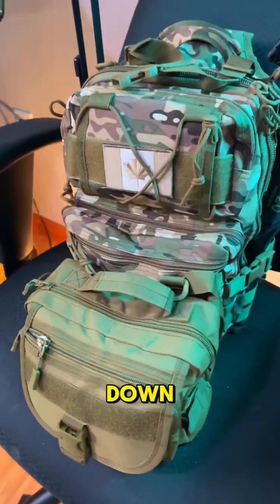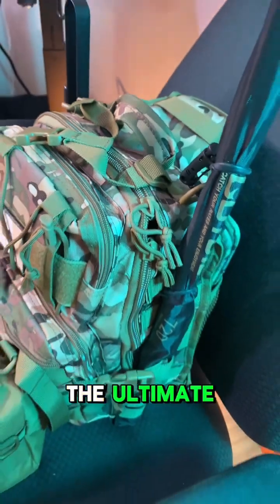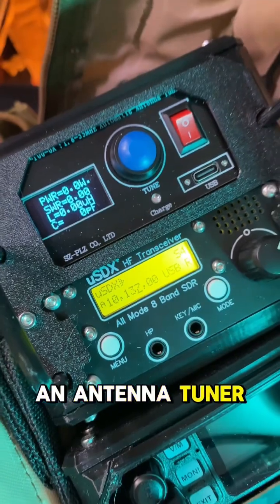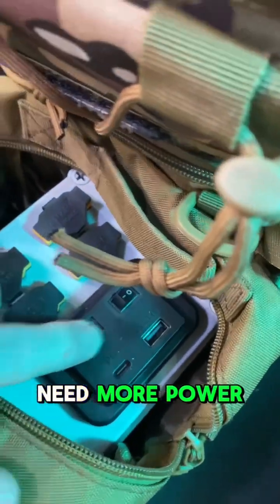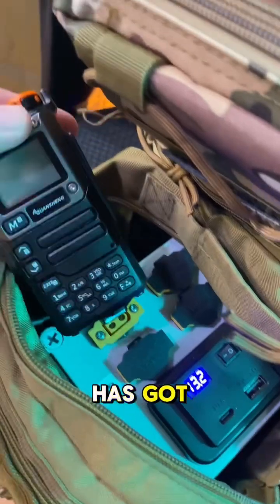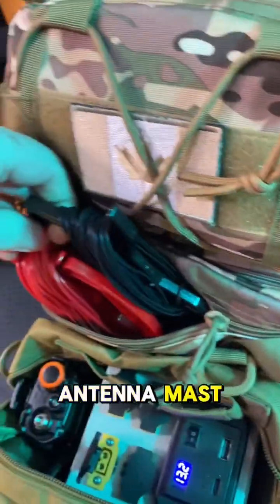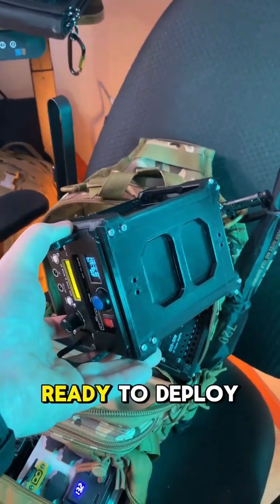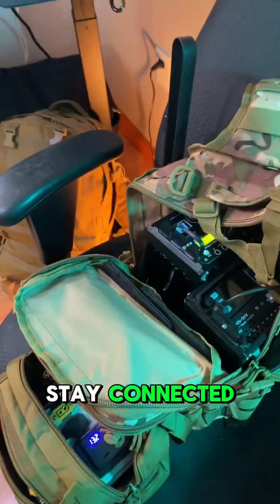I Made a DOOMSDAY Communications Kit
DIY coms backpack/manpack for shortwave and VHF/UHF transmissions. Good for emergency preparedness, disaster response or TEOTWAWKI or SHTF scenarios. communication survival D